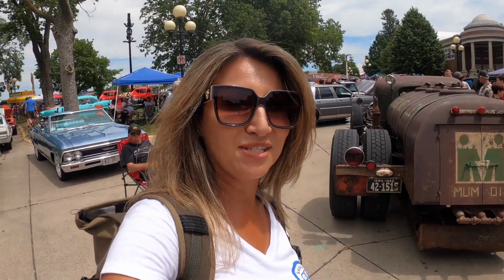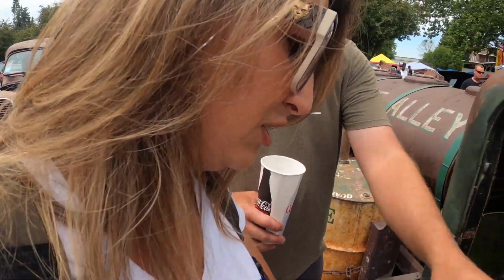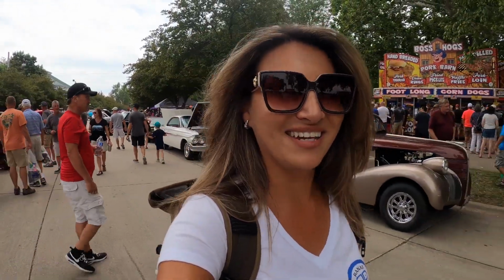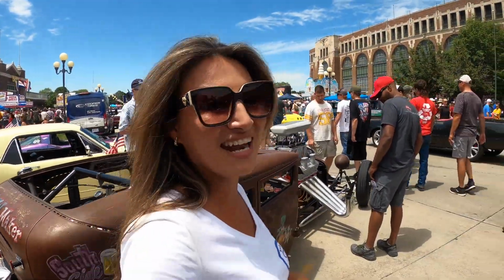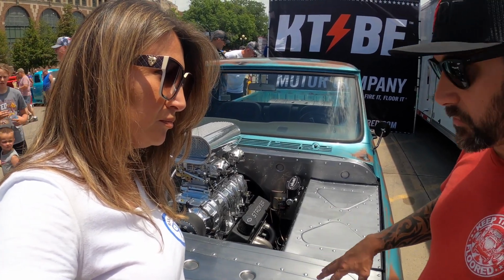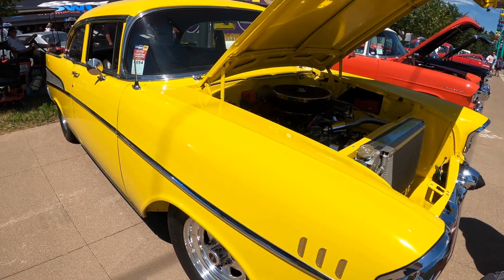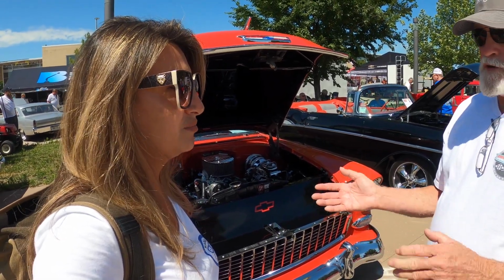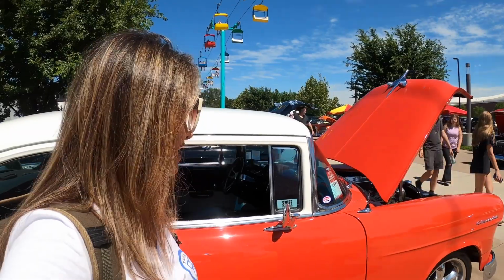PART1 GOODGUYS ROD AND CUSTOM ASSOCIATION HEARTLAND SPEEDWAY NATIONALS 2022 DES MOINES IOWA CAR SHOW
Goodguys Rod and Custom Association has their 31st annual Heartland Speedway Motors Nationals this fourth July weekend 2022 in Iowa State Fair grounds in Des Moines. This is a major car event America's favorite car show and it did not disappoint with thousands of classic cars, hot rods and custom hot rods, restored hot rods and custom rat rods. There are beautiful restored Chevrolet cars from the tri-5 series, chevy bel air, 55 210 chevys and chevy 150. The Goodguys have a massive car event every year and all cars makes and models are welcome pre 1996, so the show featured American muscle cars, restored corvettes, original corvettes and American mustang cars.